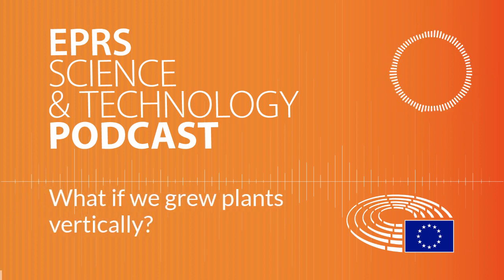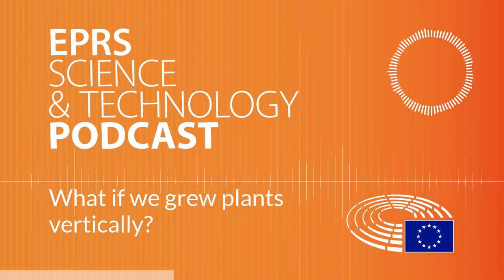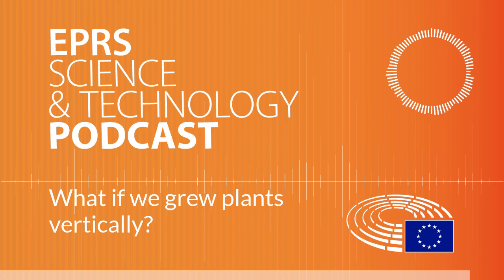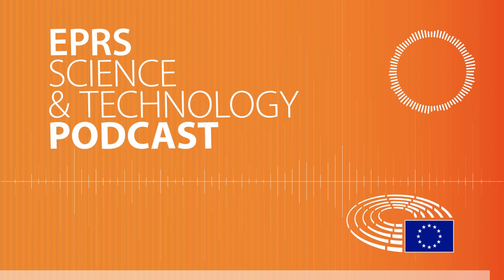What if we grew plants vertically? [Science and Technology Podcast]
By 2050, an estimated two thirds of the world population will live in urban areas. Could vertical farming help feed this growing urban population sustainably by reducing the demand for agricultural land and shortening the travel distance between food production and consumption?

Listen to our podcasts reporting on the latest science and technology developments, looking into the impact they will have on our lives and capturing their policy implications: